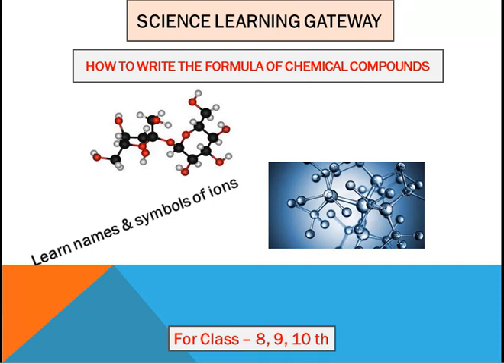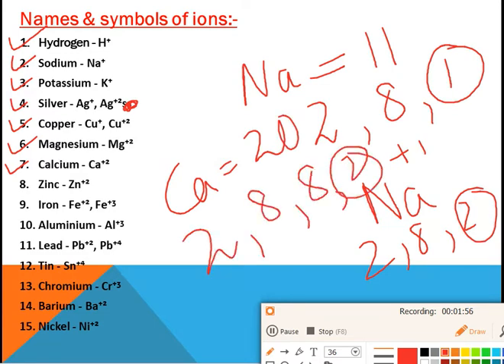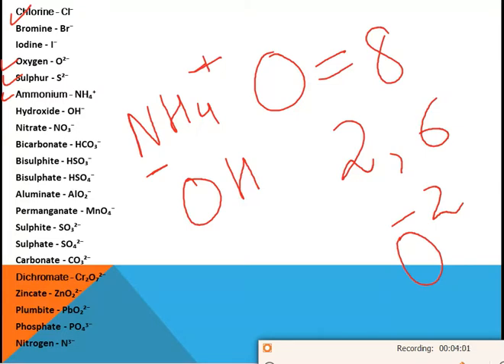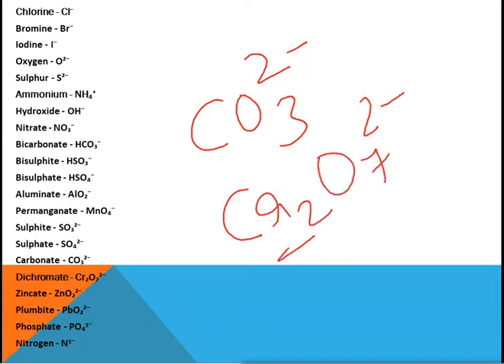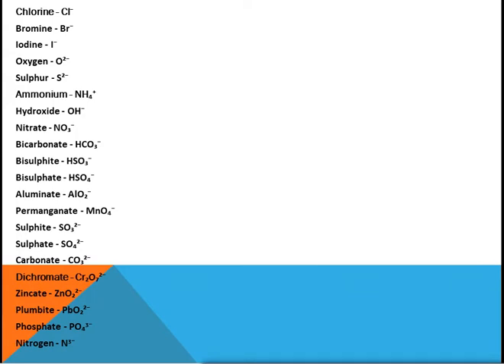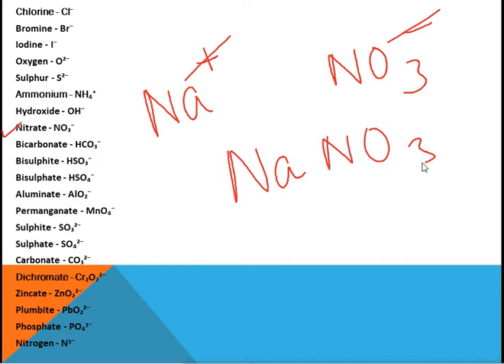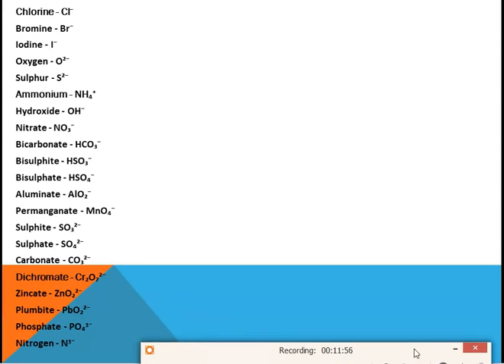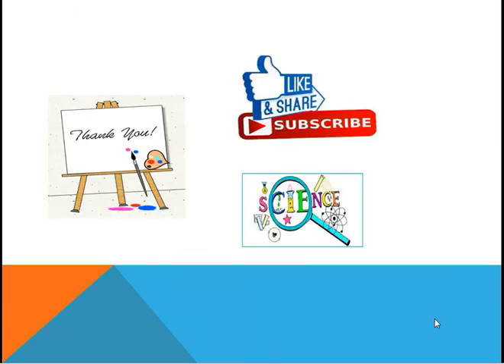How to write formulae of chemical compounds| Basic Chemistry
Hey guys in this tutorial we will learn how to write the formula of chemical compounds.